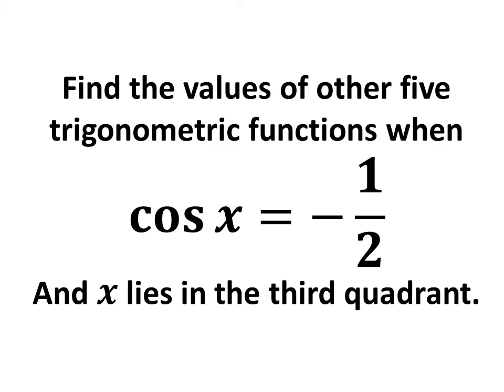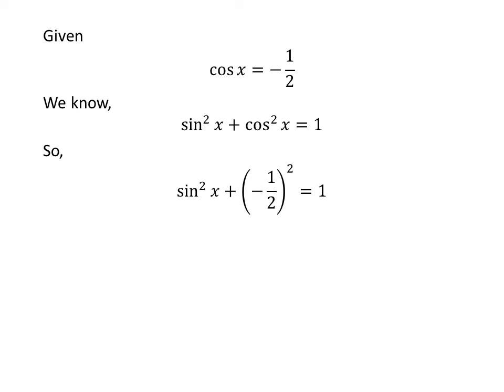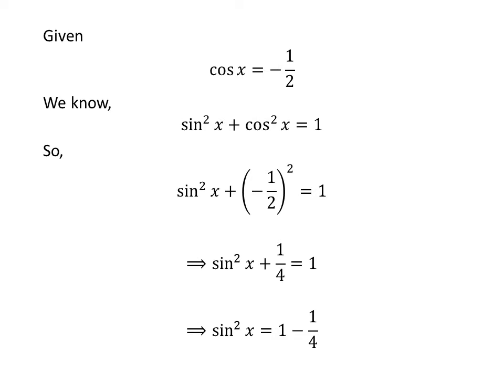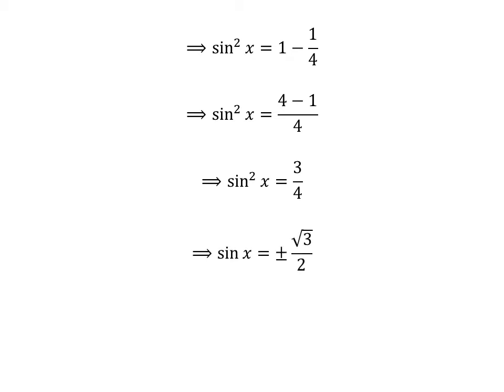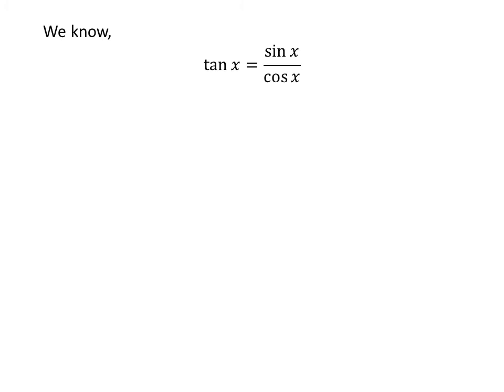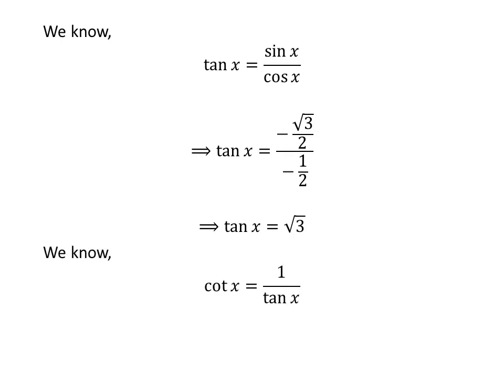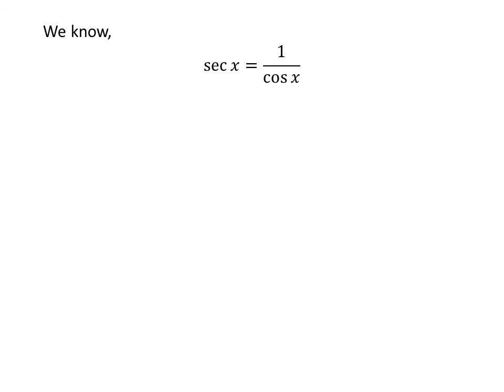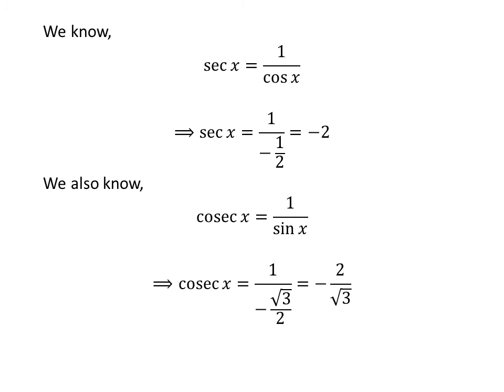Find the values of other five trigonometric ratios: cos x = -1/2, x lies in third quadrant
In this video, we will learn to find the values of other five trigonometric ratios when cos x = - 1/2 and x lies in the third quadrant.